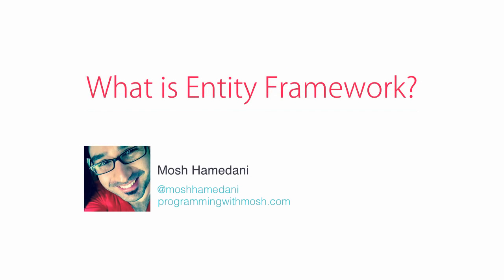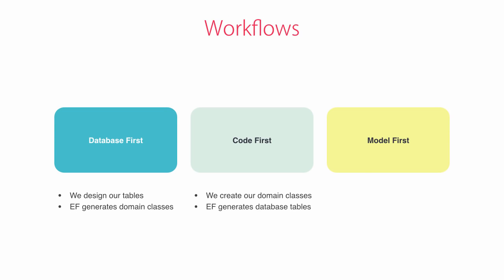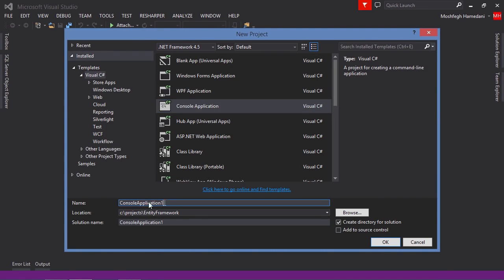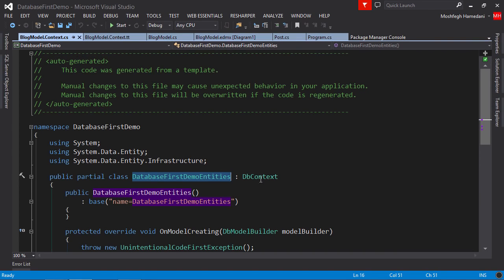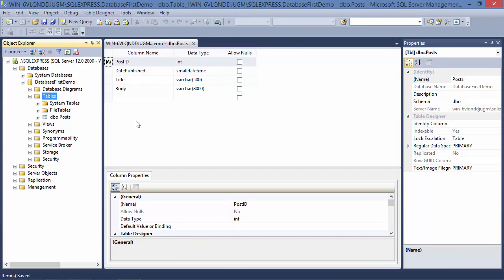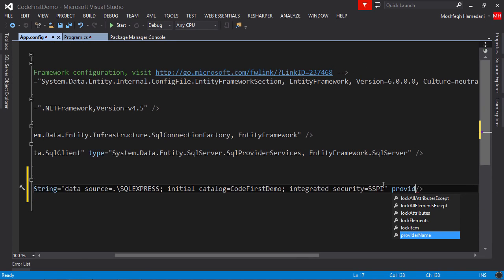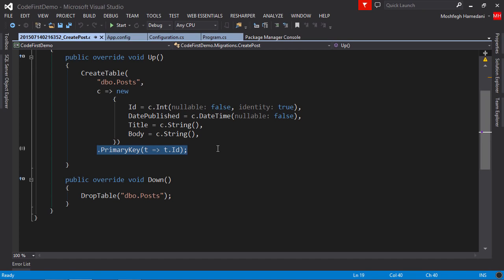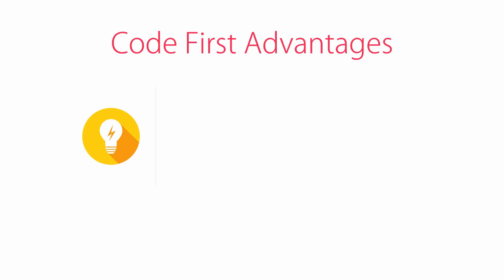Entity Framework 6 Tutorial Learn Entity Framework 6 from Scratch